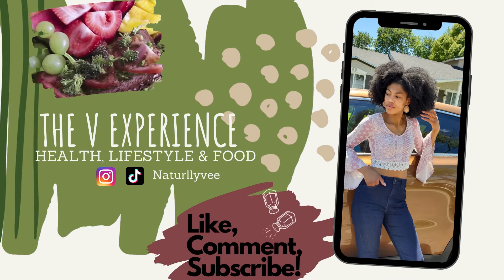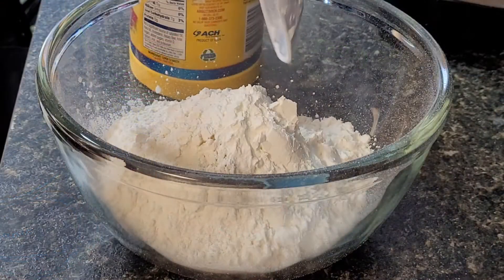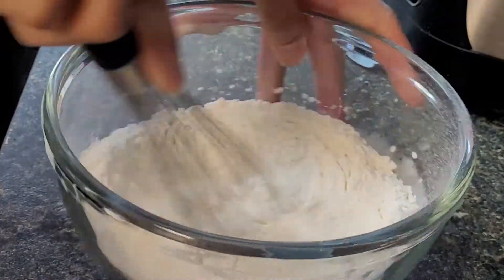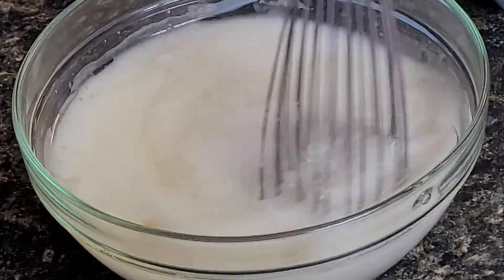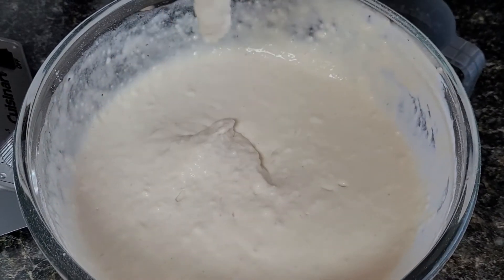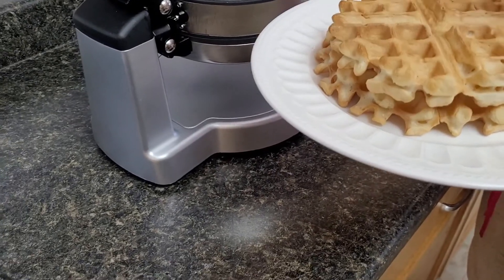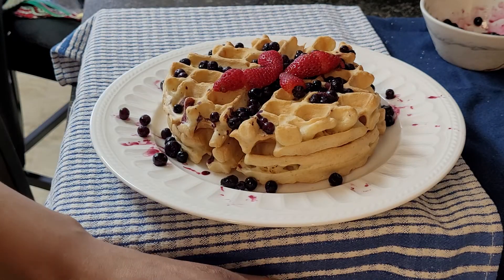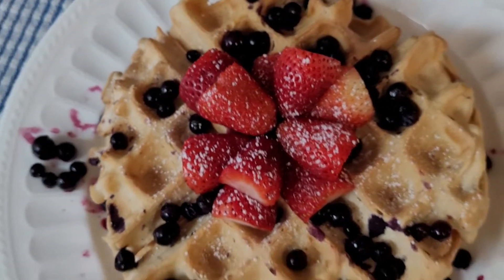Mother's Day Waffles | No eggs required!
Make these scrumptious homemade waffles for the mother figure in your life! This recipe is super simple and you don't need any fancy gadgets except for a waffle maker. Heck, if you don't have one then make some pancakes out of these babies... I won't judge ;D

Dry Ingredients:
2 C all-purpose flour
3 TBSP cornstarch or arrowroot powder
2 TBSP organic coconut sugar or sweetener of choice
1 TBSP baking powder
1/4 tsp baking soda
1/2 tsp Himalayan or sea salt

Wet Ingredients:
2 C unsweetened oat milk, room temperature
1/4 C coconut oil, melted and cooled
1 TBSP lemon juice or apple cider vinegar
1 tsp vanilla extract

1.Heat waffle iron.

2.Whisk dry ingredients in a bowl until well combined. In a separate bowl, whisk wet ingredients then slowly pour into the middle of the flour mixture. Gently fold and mix until smooth, thick consistency forms (don't overmix).

3.Pour 1/2 - 1 C of batter into the waffle iron and cook to the manufacturer's instructions. This process should take 5-6 minutes. If not eating immediately, you can also leave the waffles in a 200 F oven to stay warm until ready to serve.

4.Wallah! It's time to decorate with favorite toppings and devour!

Don't forget to thumbs up the video! And if you try these waffles out take a picture and tag me in it !!!